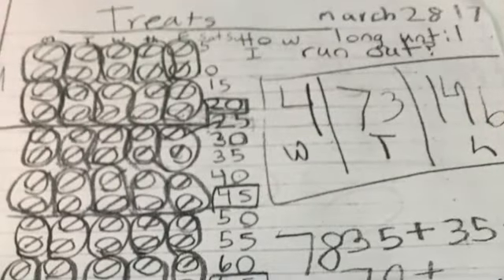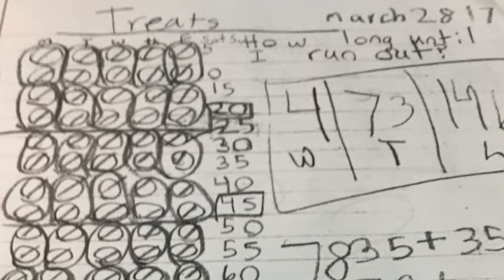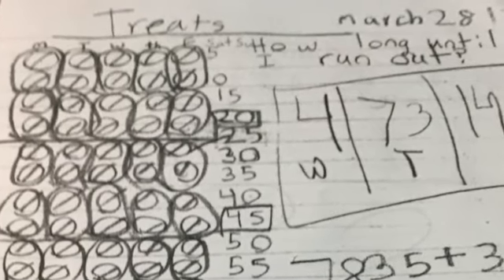Using animals to teach children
Instructor Caroline Gaynor discusses how she uses her pet Niblet to teach empathy, compassion, and awareness.